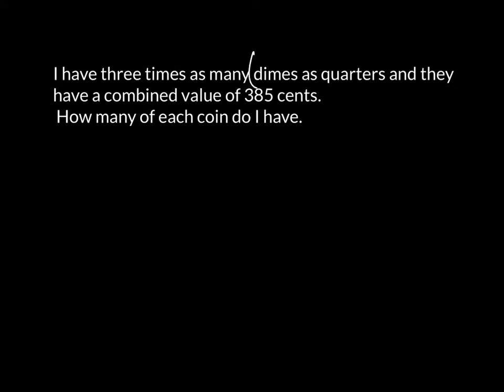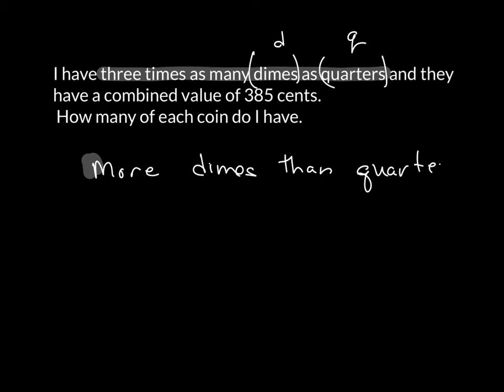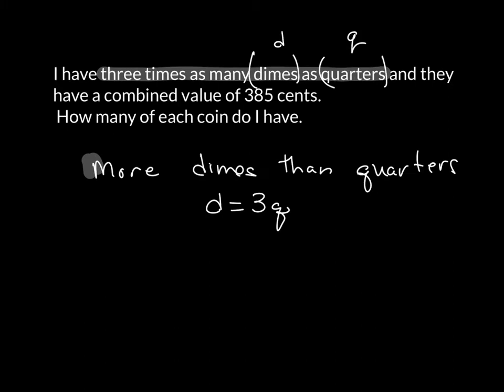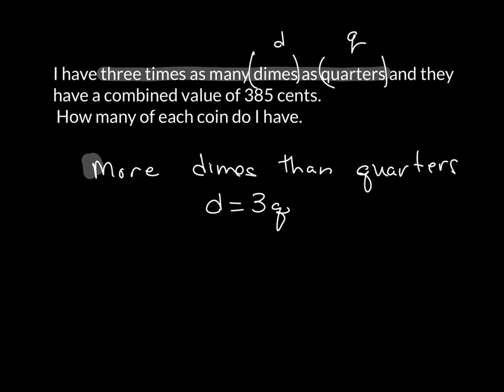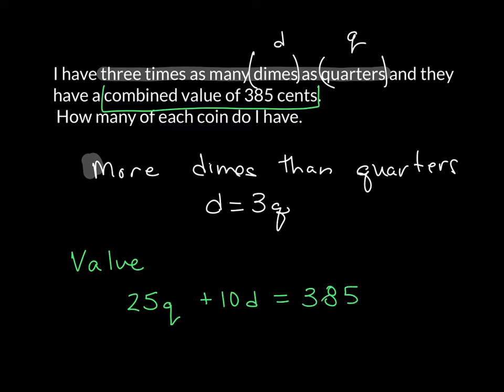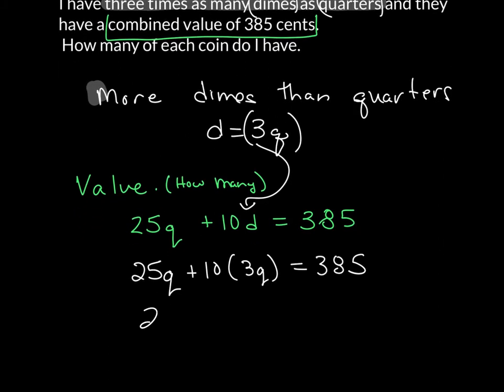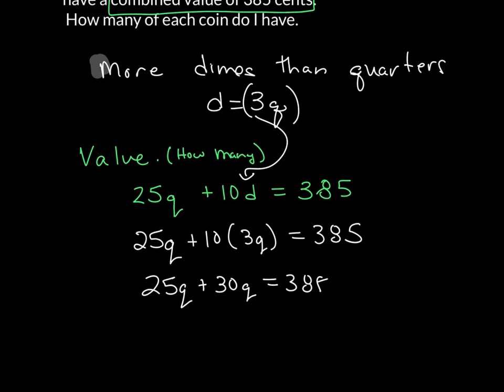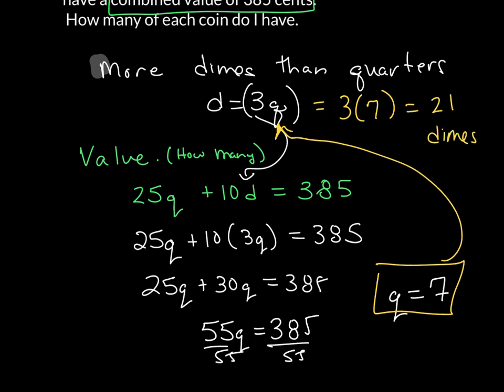4.3a Applications Systems Equations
Value question with money.